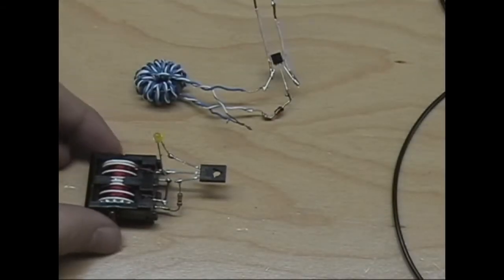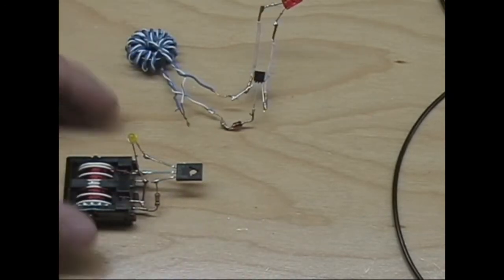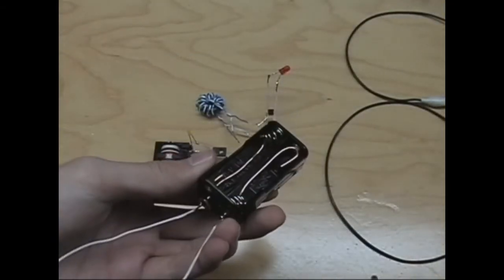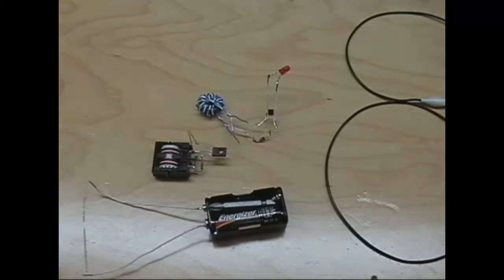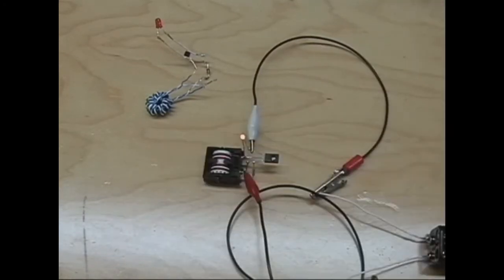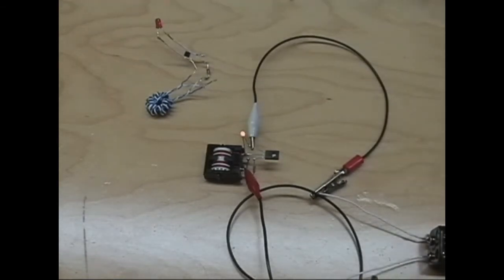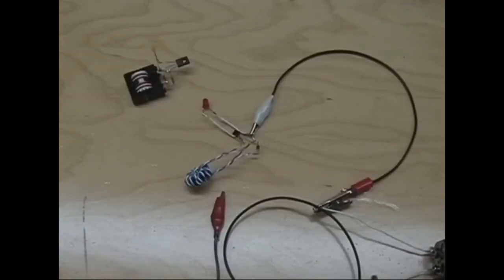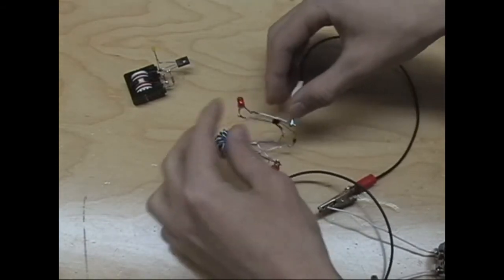Joule thief #1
This is my first joule thief video.  It shows that a small switching diode or zener diode can be used instead of the resistor.  And a to126 package NPN transistor works as well.